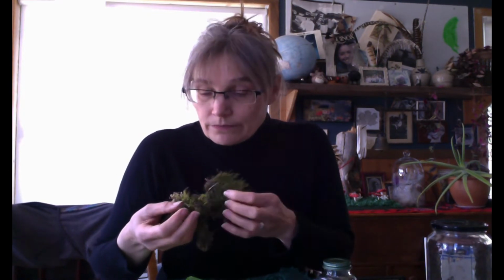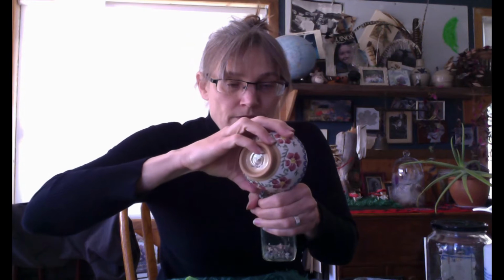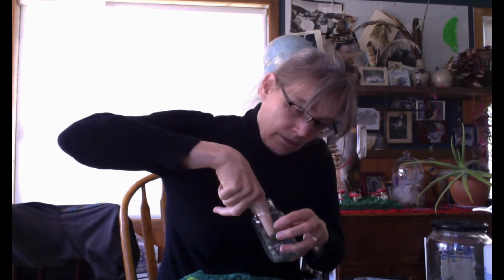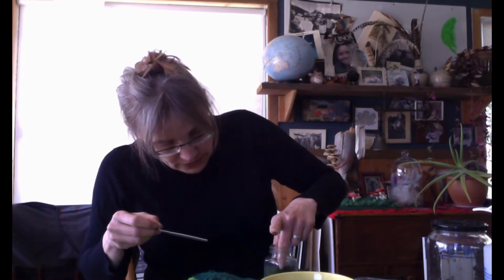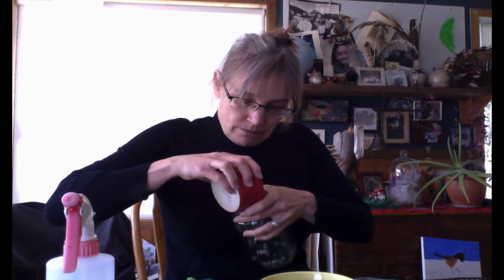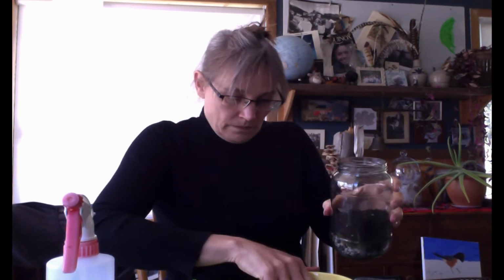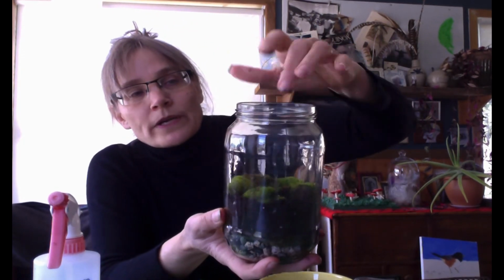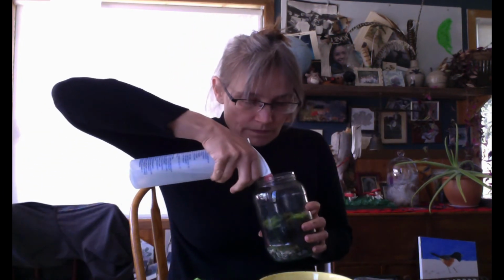Mother's Day Terrarium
Make a cute moss terrarium for your mom with Catherine!

Recommended for ages 6-12. Some adult help may be required.

You will need:
-Glass jar with a lid
-Pebbles
-Soil
-Dry moss
-Live moss
-Spray bottle with water
-Sticks or other outdoor treasures